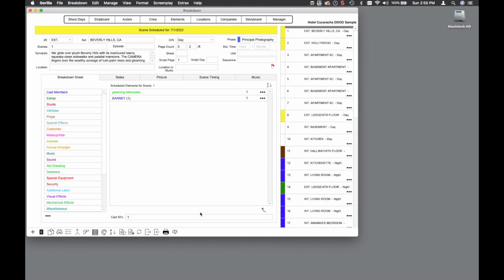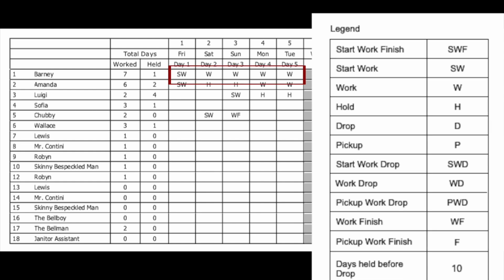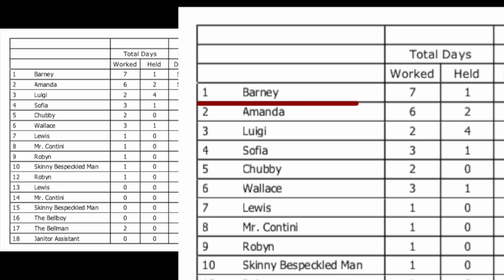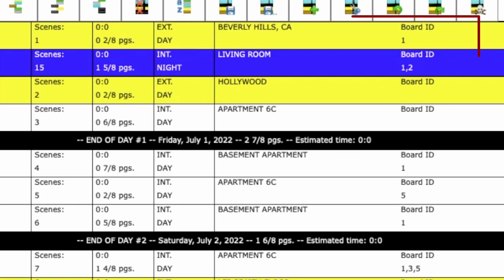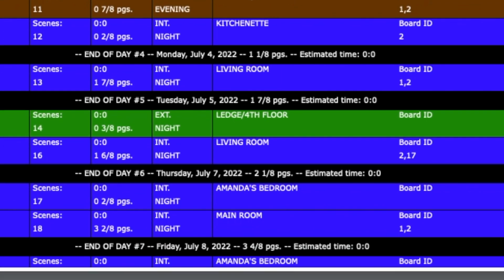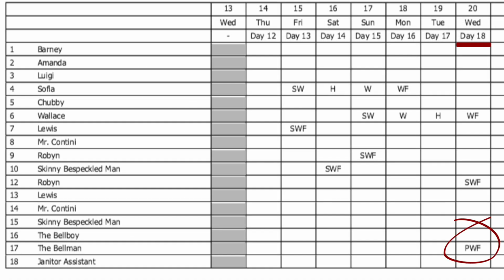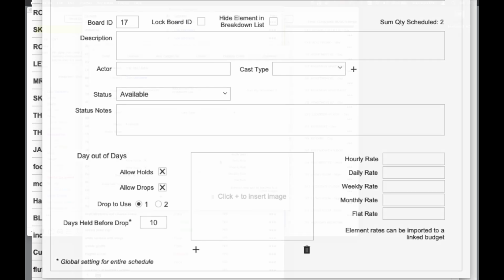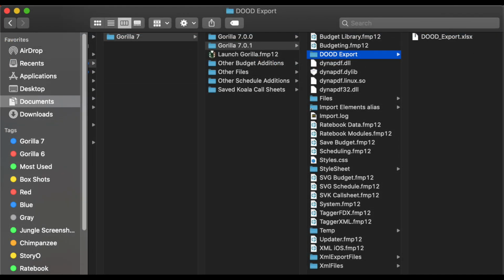Day out of Days Report in Gorilla Scheduling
Learn how to prepare and run a Day out of Days report in Gorilla Schduling.